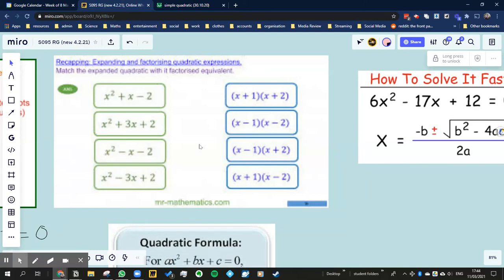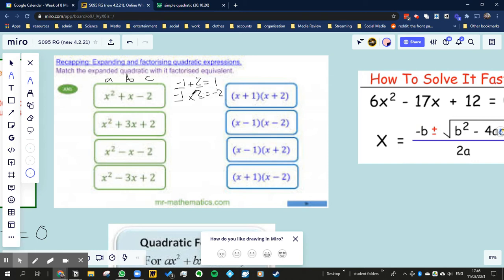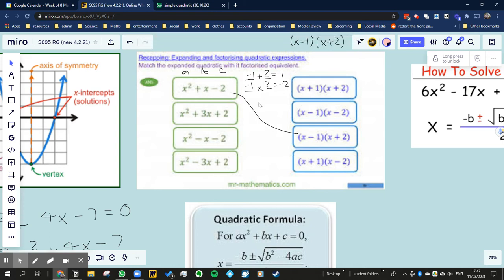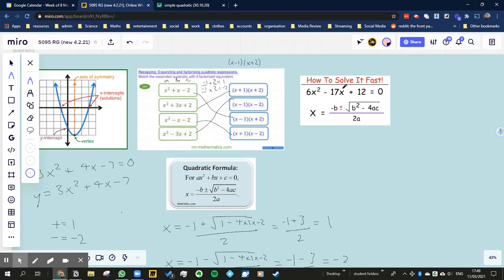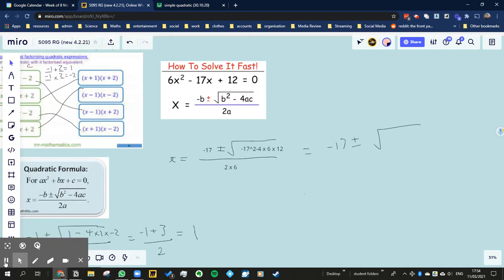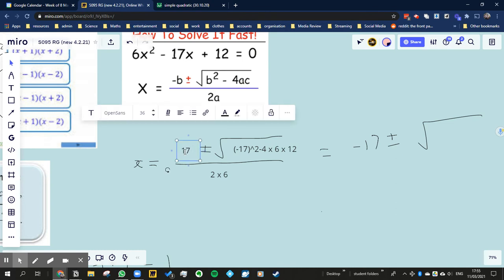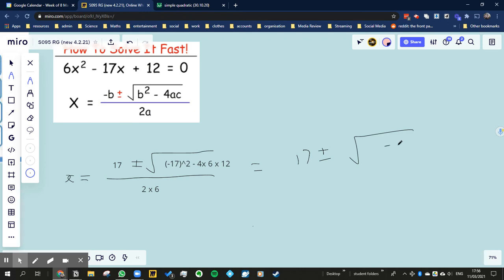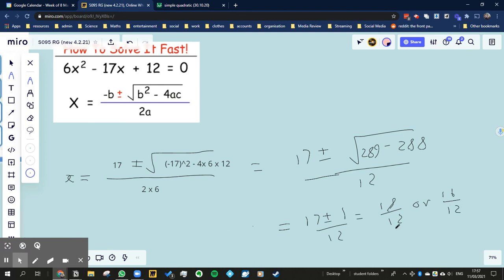more quadratic practice (GCSE algebra)